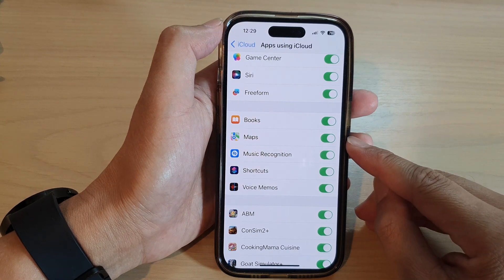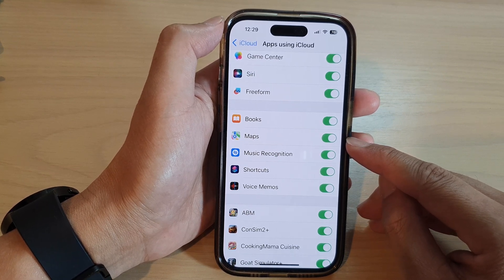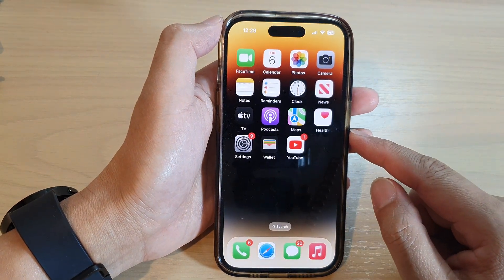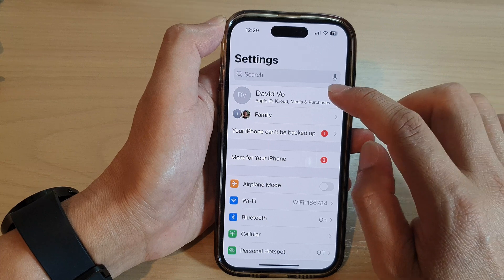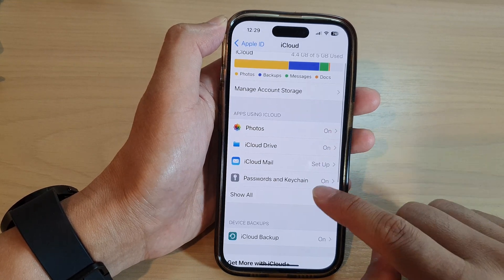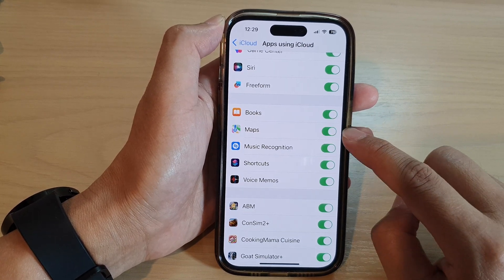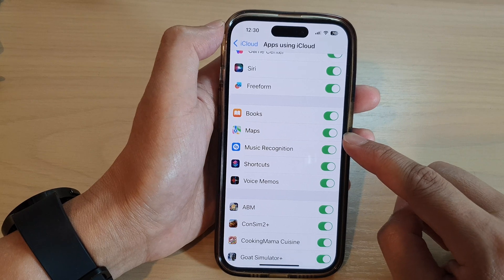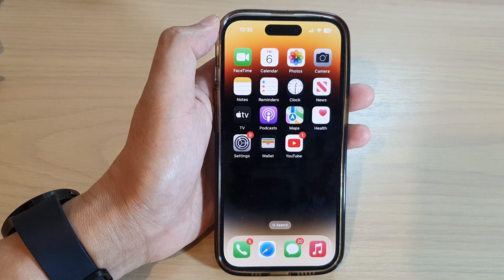iPhone 14/14 Pro Max: How to Turn On/Off Map Data Sync to iCloud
Learn how you can turn On/Off Map data sync to iCloud on the iPhone 14 / iPhone 14 Pro/14 Pro Max/ iPhone 14 Plus.